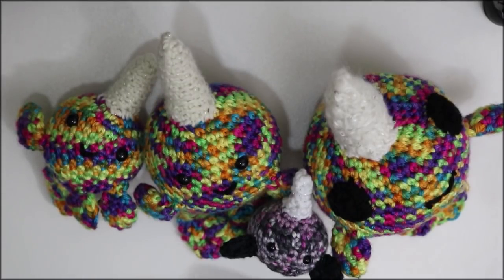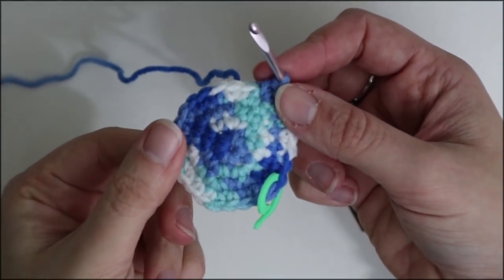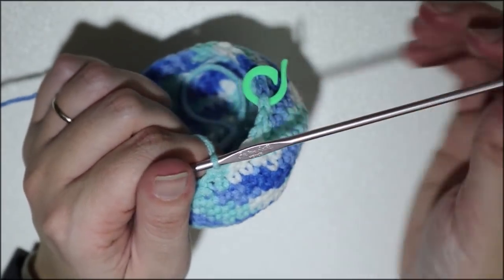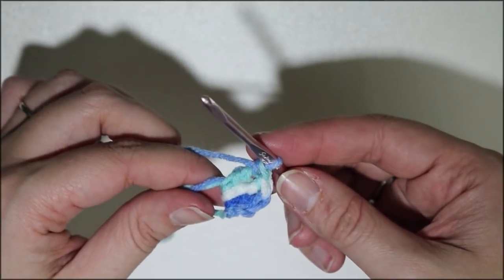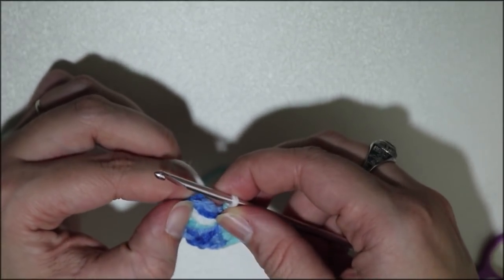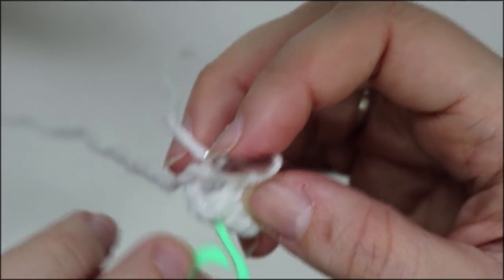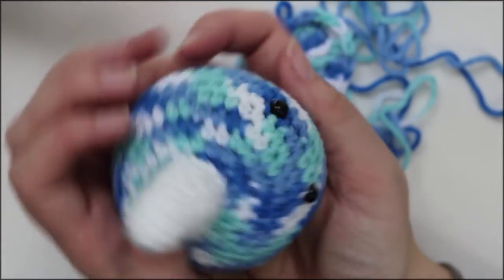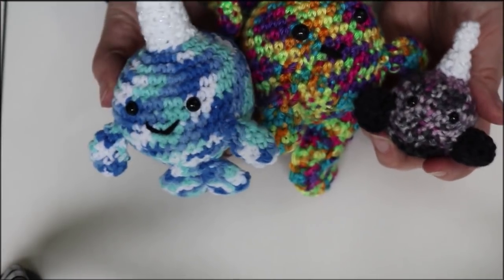How to Crochet: Cute Amigurumi Narwhal Tutorial | Make This Kawaii Stuffed Toy!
Narwhals have become a craze thanks to a silly animated video and song. Now you can crochet your own with this beginner friendly tutorial! Make yourself a whole pod of them!

If you're comfortable with crochet and amigurumi techniques, look for the timestamps below to skip to the parts you need!

*Recommended crochet experience is advanced beginner to intermediate.

Timestamps
04:00 Instruction Begins!
21:52 Add Eyes
26:24 Stuffing the Narwhal
31:26 Final Decrease Rows
39:20 Fins
44:30 Tail
53:45 Horn
1:00:13 Attaching Horn
1:06:52 Attaching Tail
1:13:04 Attaching Fins
1:19:04 Embroidering the Mouth

Teamoy Organizer crochet hook case
Susan Bates crochet hook set
Westcott 3" Titanium Straight Scissor - Violet
20 oz Poly-Fil
100pcs 6-12mm Black Plastic Safety Eyes
Tapestry Needle Set

Red Bubble (click the Product or Department menu to access all products!)

My Written Works!
Lunatic: a new adult urban fantasy drenched in Norse lore & werewolves
From the Top: paranormal romance featuring demons
By Myself: sequel to "From the Top"